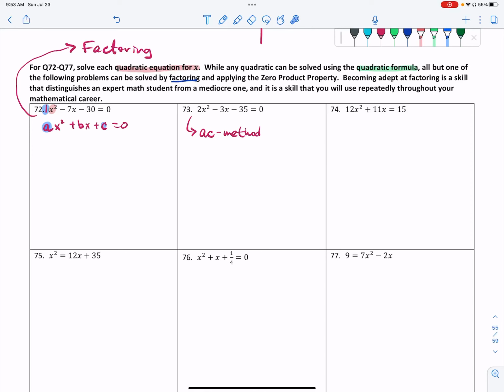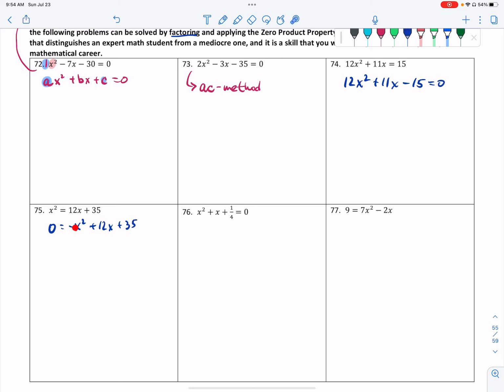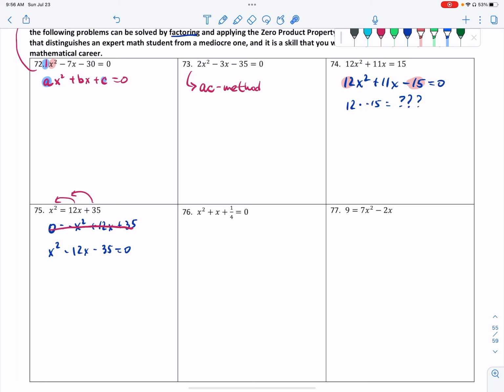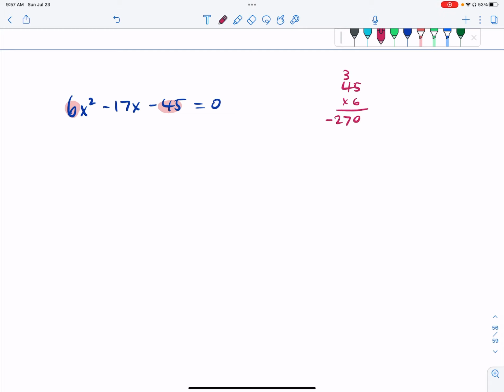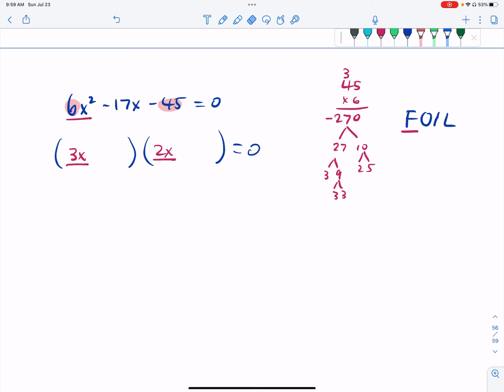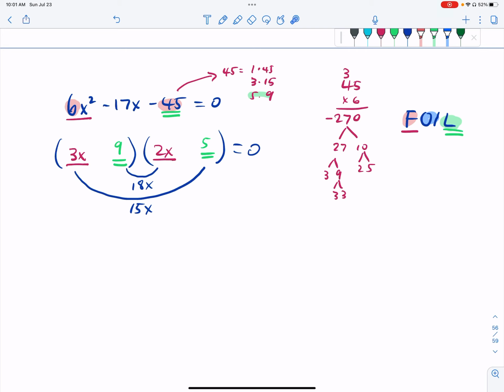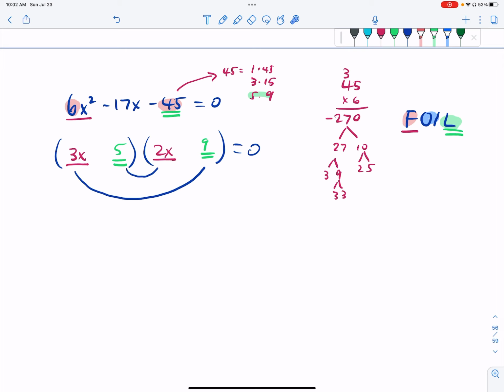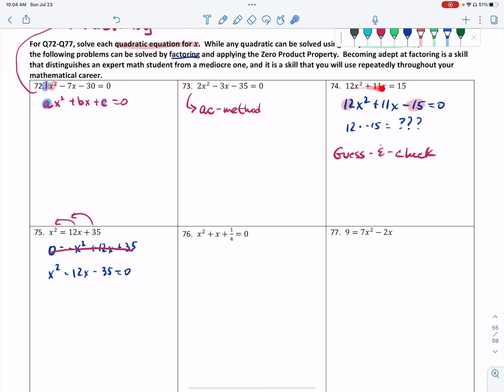SB Geom: Guess-and-Check